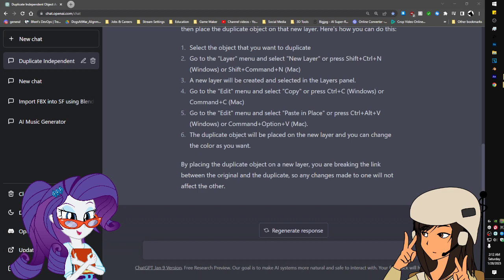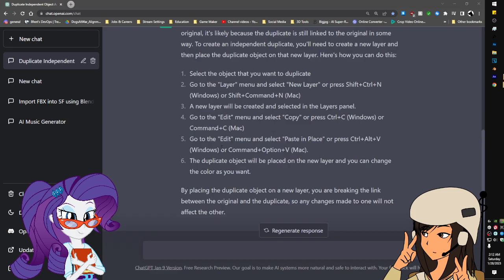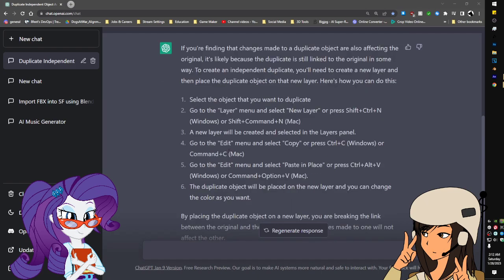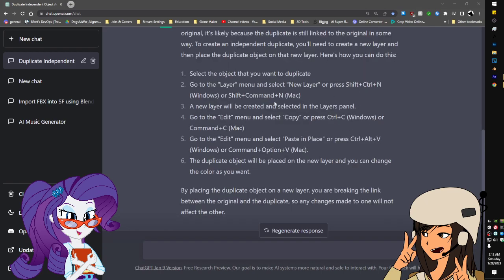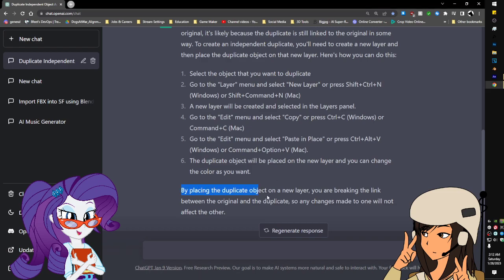Ai Rairty "ATTEMPTS" to explain to me how to make a solo duplicate (Adobe Anime) ChatGPT & Uberduck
🤖 * Ai SOURCES *
(text) ChatGPT

🎨 * EARLY-ACCESS ARTWORKS IN DISCORD * Discord 【mobile code: atRYNEy】

0:00 - Start of video

🔴 *** ABOUT ME ***
Networking 50/50 Between us;
Respect each other’s privacy when it’s time to cut ties.
If enjoyed each other’s company; Contact each other professionally.
Declining anything will be politely agreed on and moving on to next activity.

- Augmented Reality Tuber
- SFM animation tinker
- Twitch niche streamer
- Indie Game Designer
- Game Mod addict
- Asian
- Male "Femboys not gay"
- “What am I doing here?” Traveler
- “I do what I want” Content Creator